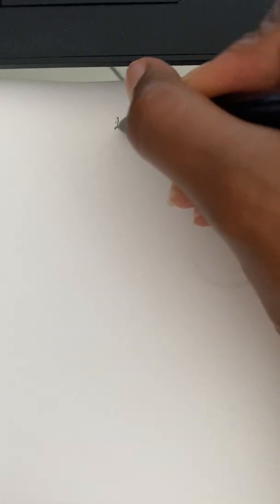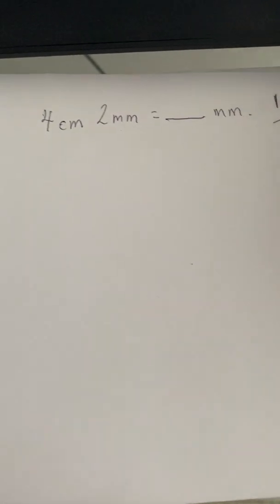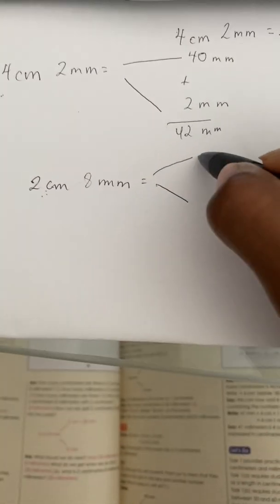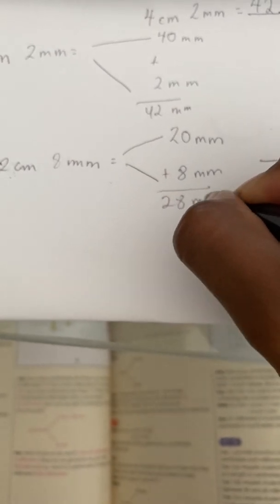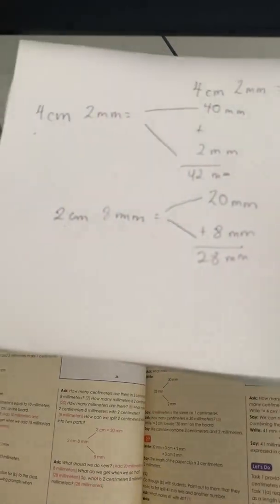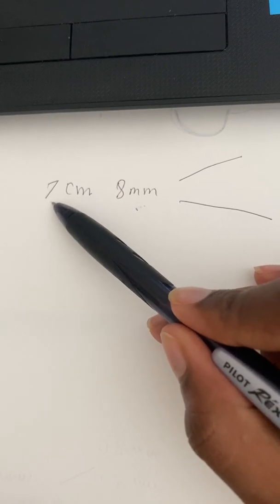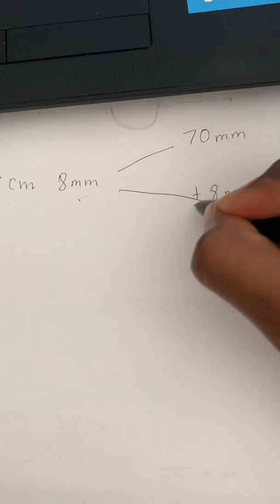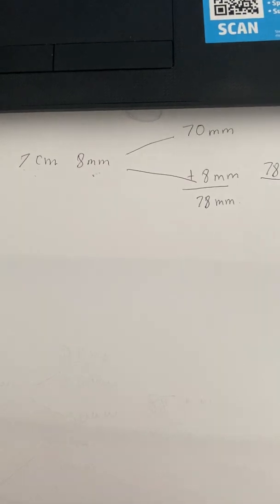Ms. Crawford concerting cm and mm to mm